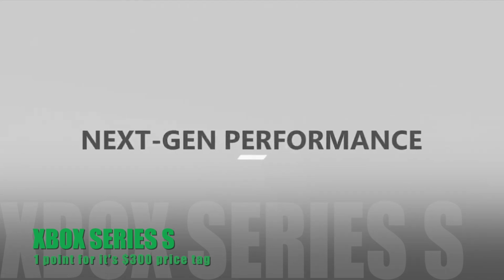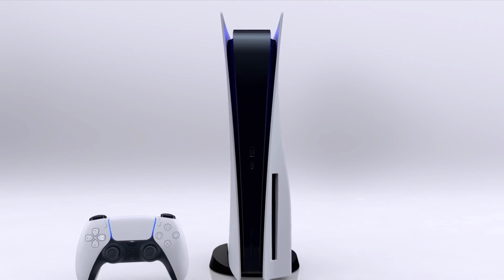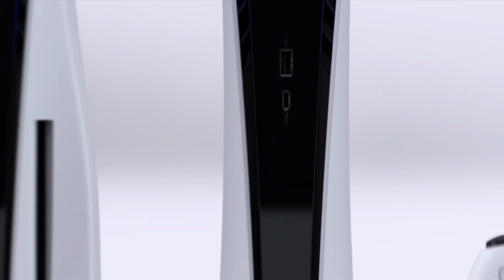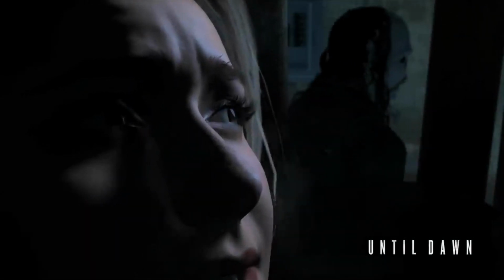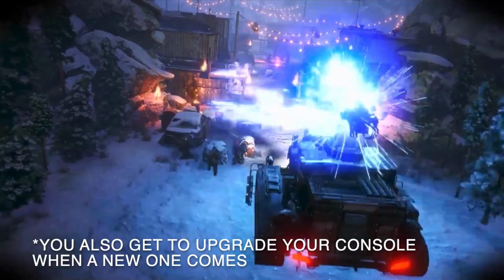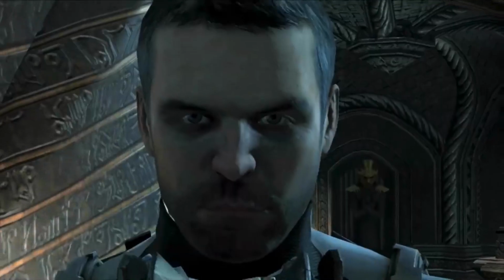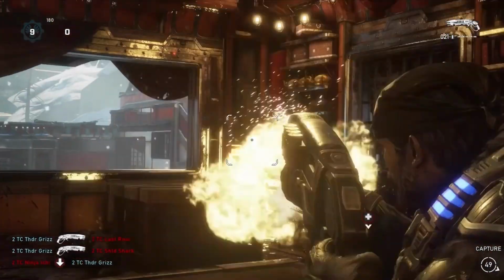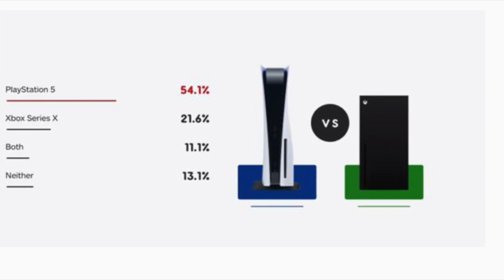Xbox Series S vs. Ps5 Digital Edition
Comparing the Xbox Series S to the Ps5 Digital Edition.

Timestamps:

Price: 0:45

Specs: 1:17

Games: 2:58

Value: 3:57

My Opinion: 5:20

SUMMARY OF VIDEO:

- Price: Xbox Series S wins the price category because of it's $300 price tag, which is $100 less than the Ps5 Digital Edition. The reason price matters is because with tech that's already in the 100s of dollars, every dollar counts.

- Specs: The Ps5 Digital Edition easily wins since it's not a cut down version of the Ps5 in terms of graphics or frame rates or really anything except the fact that it doesn't have a 4k blu-ray disk drive. The Xbox Series S maxes out at 1440p (though it does have 4k upscaling), and tops 120fps, however that will not be as consistent as the Ps5 Digital Edition.

- Games: Ps5 Digital Edition has more exclusive games so they win this. Xbox also has a lot of stuff you can play on PC, whereas you need a Playstation to play something like Spiderman. Since this is purely games, we won't count Gamepass for Xbox, but that is counted in the value section.

- Value: Even though the Ps5 Digital Edition is an amazing deal, the Xbox Series S, takes the win because of Xbox All Access which is a steal. You get the console for actually around $50 off, Gamepass Ultimate (Includes Gamepass, EA Play, and Xbox Live), and you also get to upgrade to the newest consoles when they release.

My Opinion: I would take the Series S since I don't play exclusives and find the price very nice.I also don't play that much. However if you play more exclusives and more in general, the Ps5 Digital Edition may be the way to go.

All showcase and trailer material is from the respective company owners. IGN's poll belongs to IGN and I found that on Forbes.